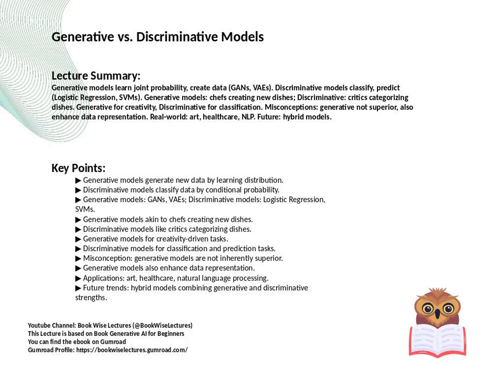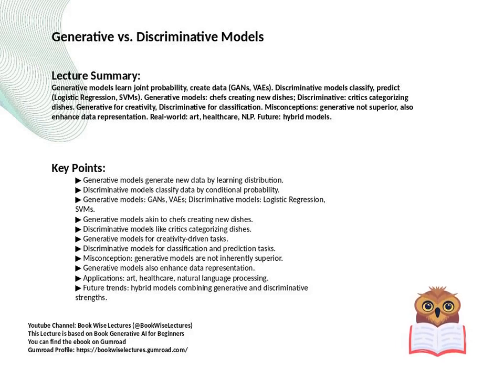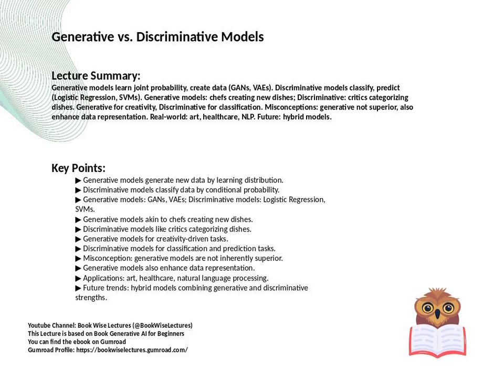3 Generative vs Discriminative Models